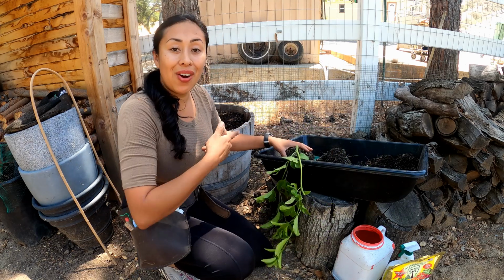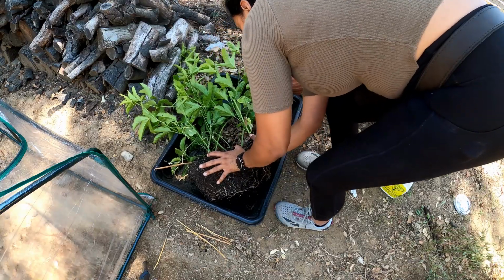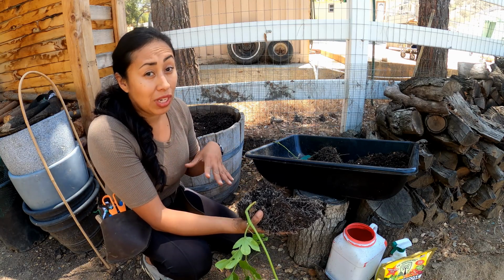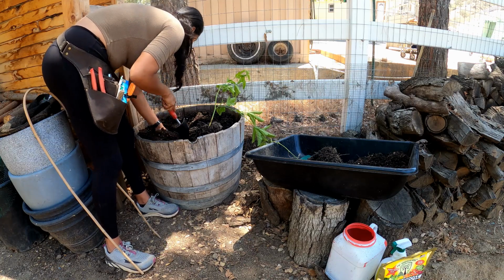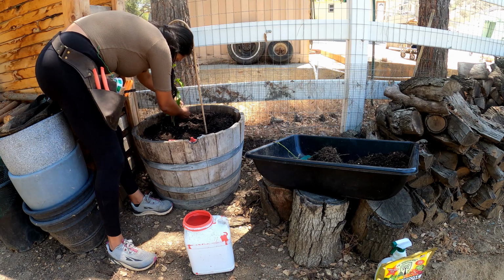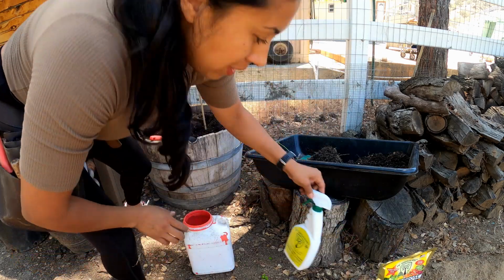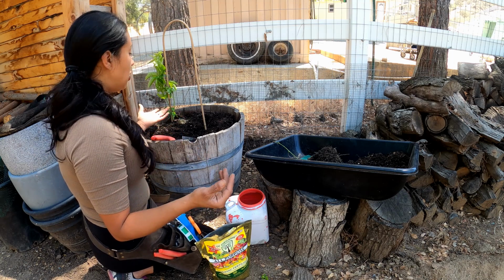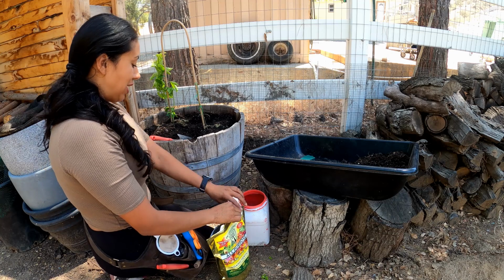How to Successfully Transplant a Passion Fruit (Tips and a Tricks) Growing In A Container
How to Successfully Transplant a Passion Fruit (Tip and a Tricks) Growing In A Container

AMAZON SHOP (you can find my favorite garden Products + more)